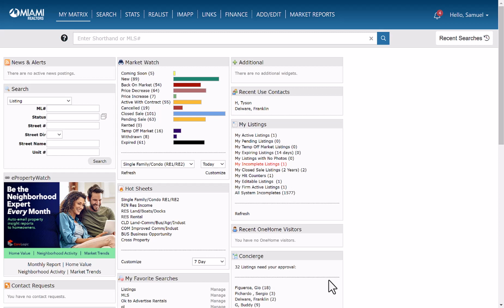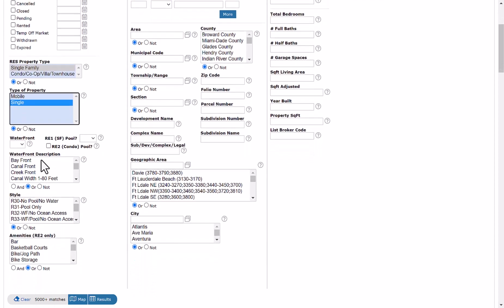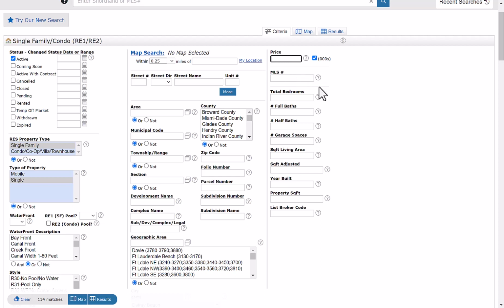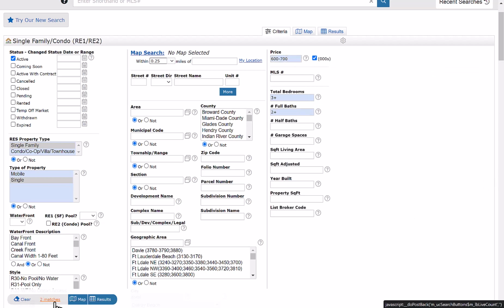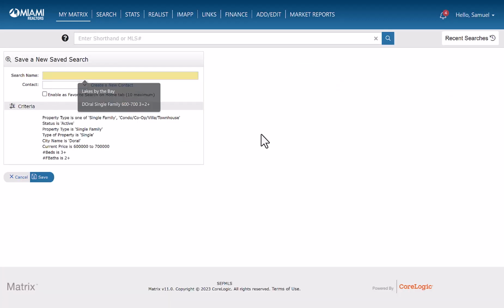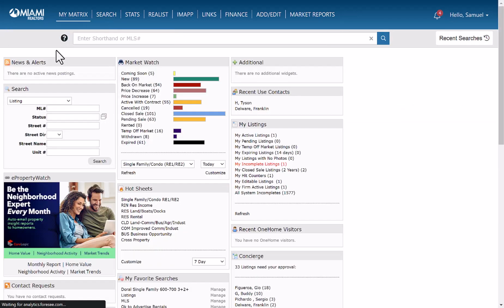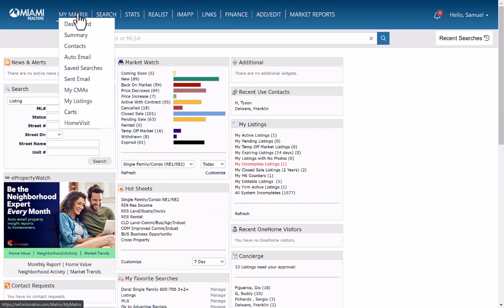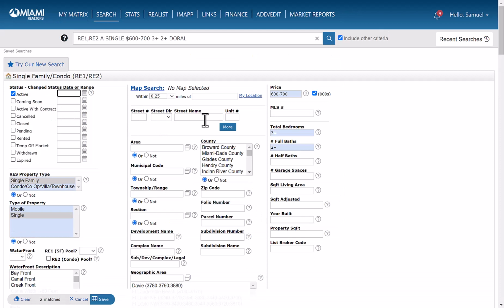How to Save a Search